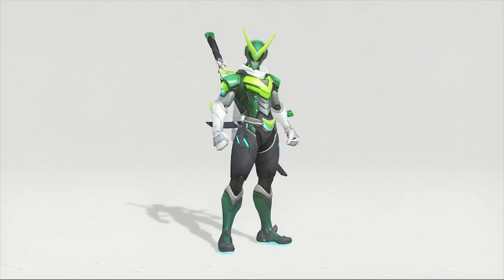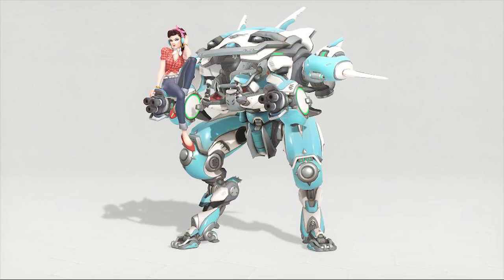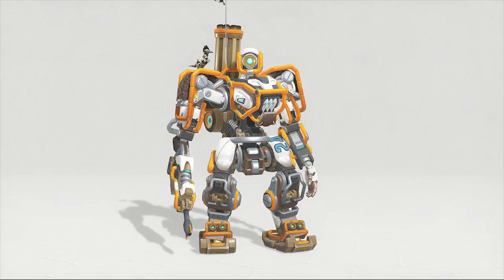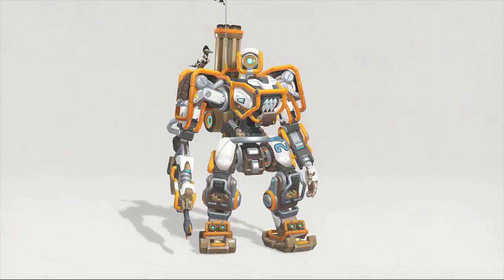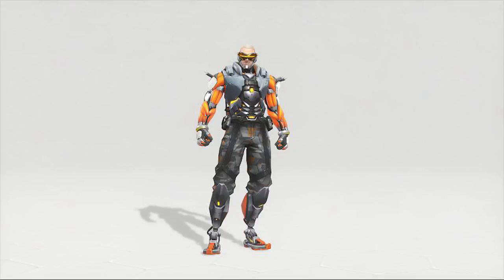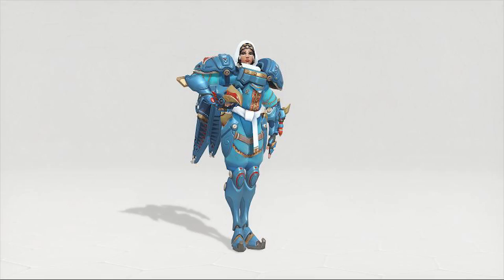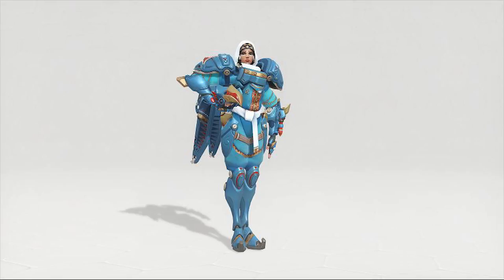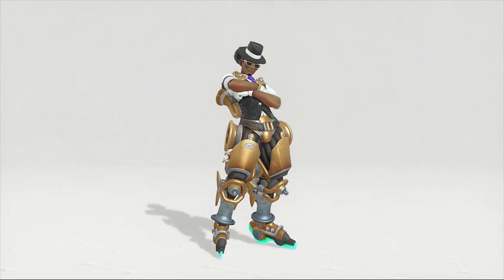These New 'Overwatch' Anniversary Skins Are So Awesome - News Today - News Today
-These New 'Overwatch' Anniversary Skins Are So Awesome

The information is collected from selective orthodox journalism, personal opinion reviews, vnmedia does not intentionally attack or defame any individual or organization!

- "Quán Trà Sữa 168" does not bear any responsibility related to the comments of the audience on Youtube.

* Note: "Quán Trà Sữa 168" does not own all of the material used in this Video.